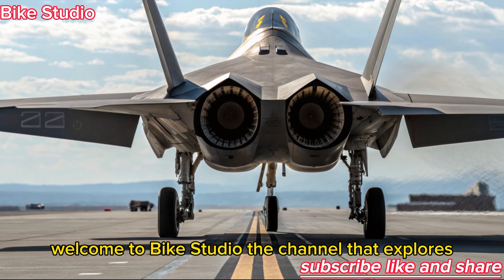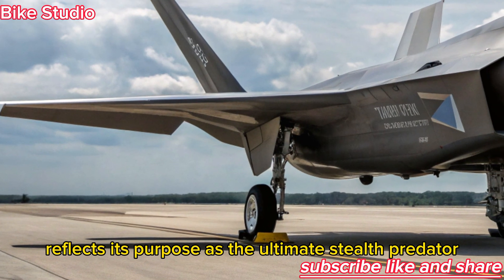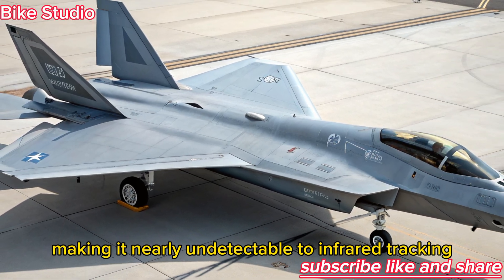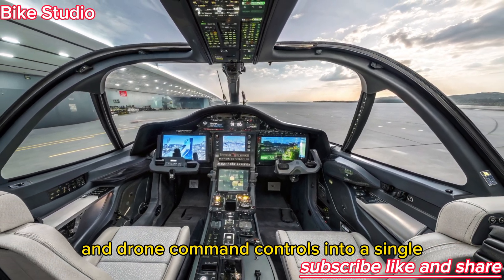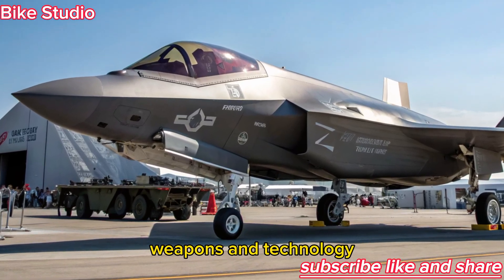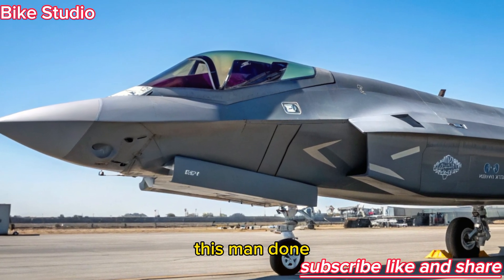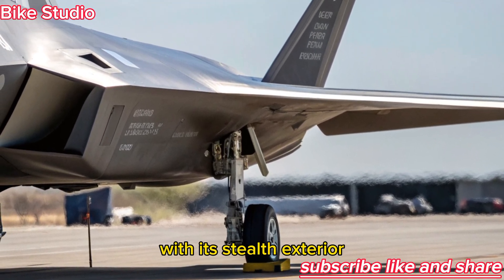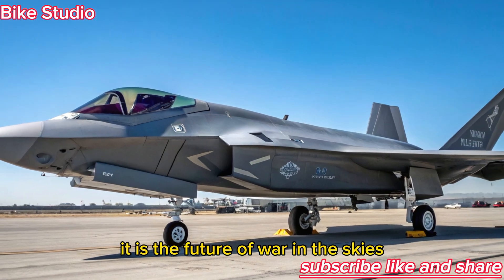New 2026 F-47 NGAD FIRST LOOK! Finally Launched Full Review.!!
2026 F-47 NGAD – America’s 6th Gen Fighter JET Revealed!

The 2026 F-47 NGAD has finally arrived, and it’s unlike anything we’ve ever seen before. From its futuristic stealth design to an AI-assisted cockpit of the future, this sixth-generation fighter jet is set to dominate the skies. In this video, we break down the exterior styling, interior innovations, advanced weapons systems, and cutting-edge technology that make the F-47 NGAD the most powerful aircraft of the decade.

💬 What do you think—does the F-47 NGAD make 5th Gen fighters like the F-35 and F-22 obsolete?

1.F-47 NGAD 2026 – The JET That Changes EVERYTHING!

2.Goodbye F-22?" – Meet the 2026 F-47 NGAD

3.2026 F-47 NGAD – USA’s Secret 6th Gen Monster Jet

4.F-47 NGAD 2026 – The Fighter Jet of the FUTURE

5. 2026 F-47 NGAD – This Jet Will SHOCK the World

6.Hidden Tech in the F-47 NGAD 2026 Revealed!

7.2026 F-47 NGAD – The Jet Russia & China FEAR

8. Inside the 2026 F-47 NGAD – Next-Gen Cockpit Leaked!

9.F-47 NGAD 2026 – The Jet That Makes the F-35 Look OLD

10.The Sky’s New King: 2026 F-47 NGAD